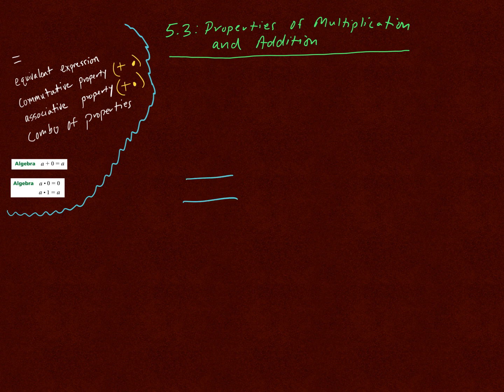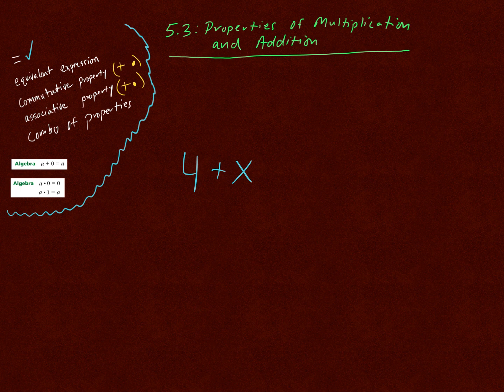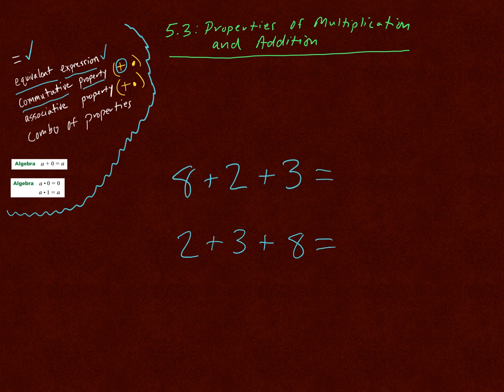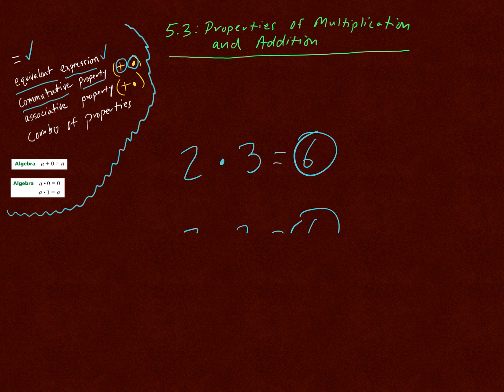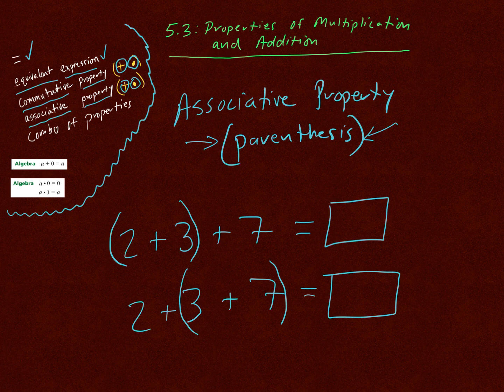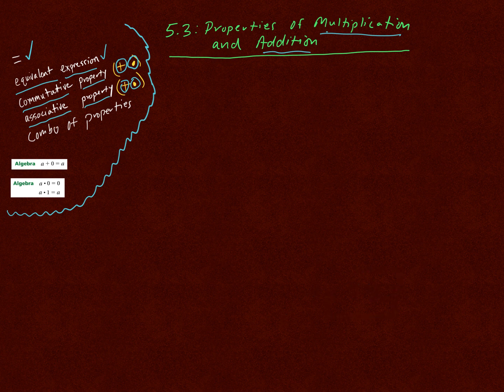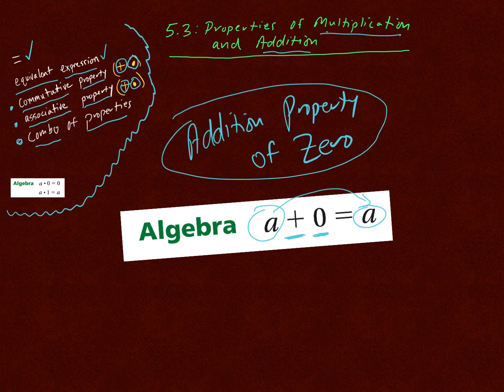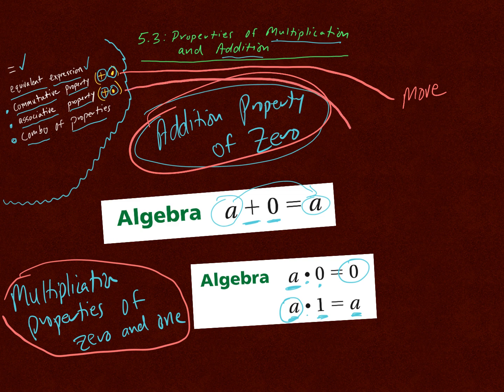5.3 - Properties of Addition and Multiplication